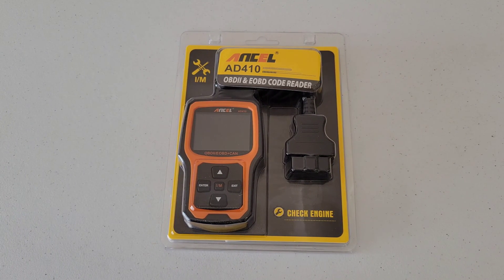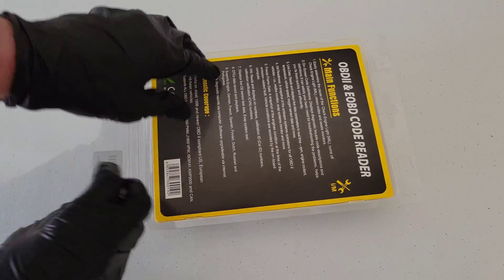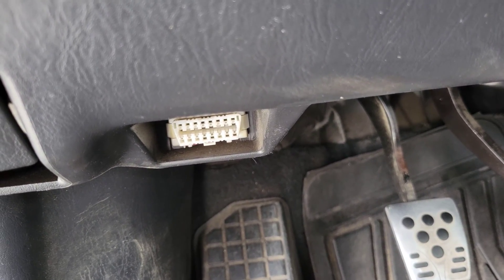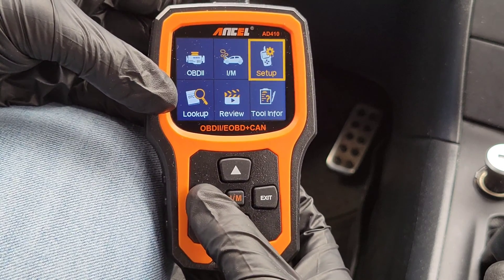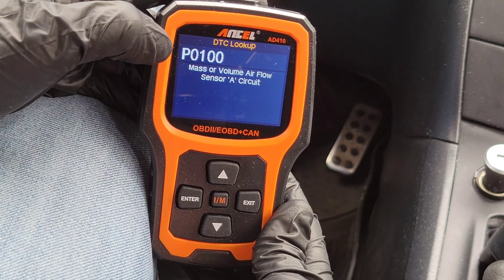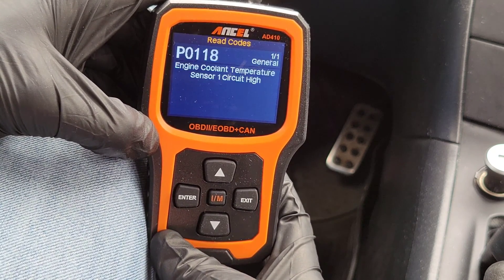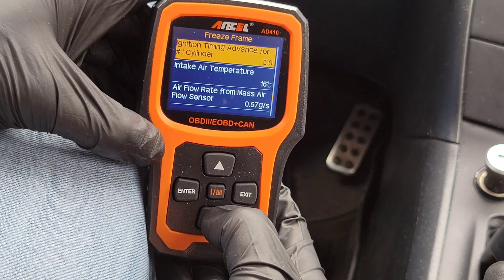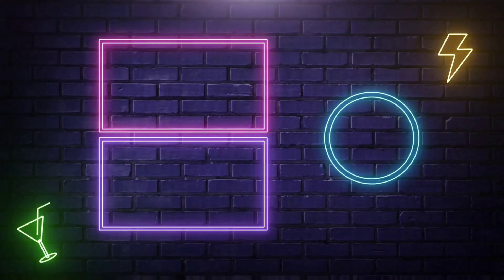How To Use The Ancel AD410 Code Reader And Review - Check Engine Light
In this video I show you how to use and review the Ancel AD410 OBD2 Code Reader. This will help you figure out possible reasons of why your check engine light might be on.

Ancel AD410 OBD2 Code Reader On Amazon
Basic Safety Equipment - Safety Glasses On Amazon
Basic Safety Equipment - Nitrile Gloves On Amazon
Basic Safety Equipment - N95 Masks On Amazon